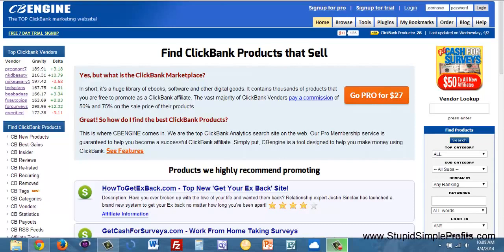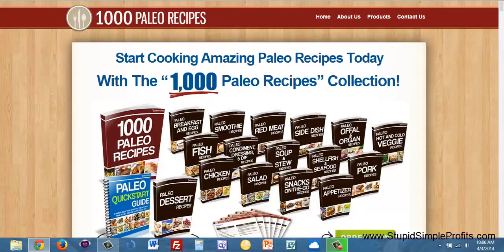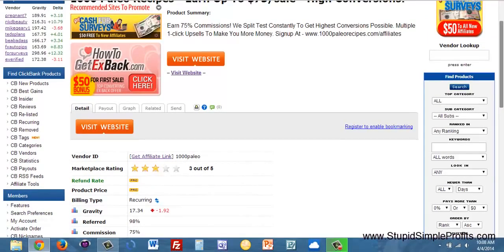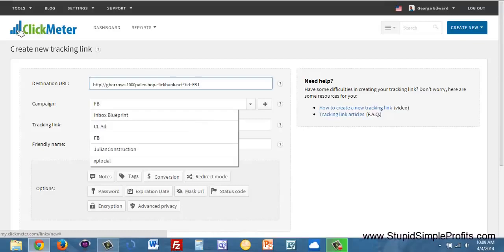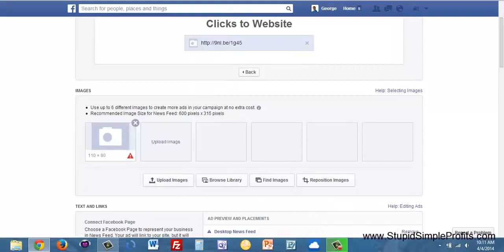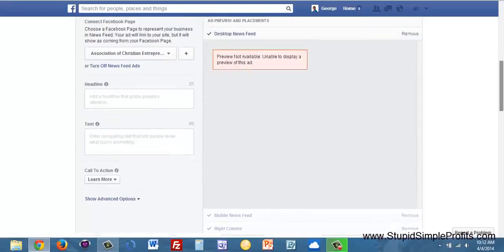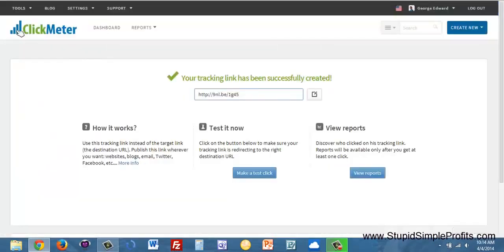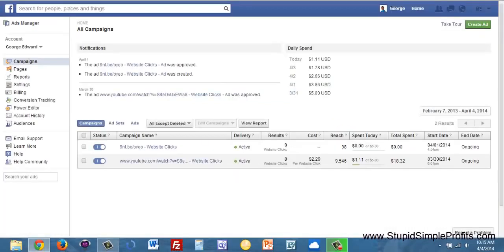Find out how To Earn $30 per hour / Online Facebook Messenger Job!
facebook messenger jobs are avalible now.      This video will exsplain what a facebook                                                                                                               chat messenger is , just click on the link.

Facebook Messenger Job - $30/hr
$30 per hour | Online/Remote Position | Flexible

Now hiring a number of new Facebook Chat Assistants.
This is an entry level live chat job, where you will be answering questions from customers on a businesses Facebook messenger chat account. These jobs are hiring right now and full training is provided. You just need 20 hours a week availability and a device that can access Facebook messenger.

 What you will be doing:  As a Facebook Live Chat Assistant, you will be responsible for answering live chat questions on behalf of businesses. You will be given training on how to do this task as well as what the most common questions from customers are (and the answers to those questions). At the start of your shift, you log in to the business’s Facebook Messenger account and answer any questions that come in via the chat during that time. You get paid daily.
Contract length: No fixed term:        Rate: $30 per hour:

Skills/background needed:
Must have a device able to access social media and website chat functions: (Phone/Tablet/Laptop).
 Be able to work independently.
 Ability to closely follow provided steps and instructions.
 Have 5+ hours availability per week.
Reliable internet connection.
Hours per week: 20+ hours a week

Location: Remote work online (United States preferred).

Facebook Chat Assistants are in huge demand worldwide right now.

If you can start right away please apply below.

Facebook Chat Assistant - $30/hr

Do you use Facebook? Are you looking for a job you can do online? Hundreds of businesses are currently hiring new Facebook Chat Assistants to chat with their customers on Facebook. There are a lot of positions available for people from all countries and because of the high demand for new workers, entry level jobs are paying $30/hr. If that sounds like something you’re interested in, read on for the full job spec…

Get paid for live chat. Get chat support.